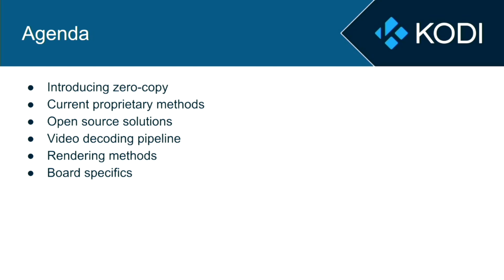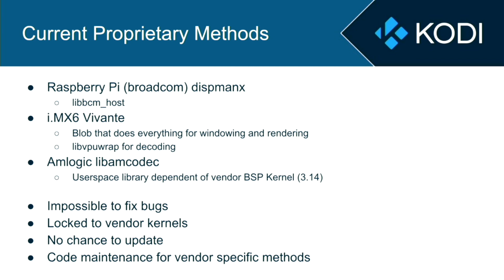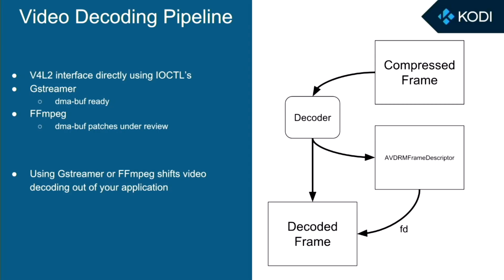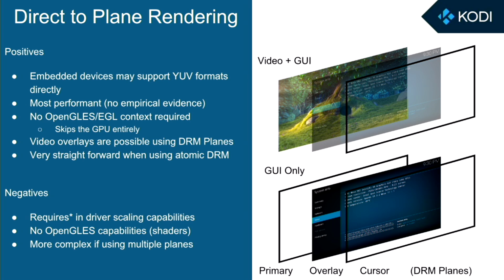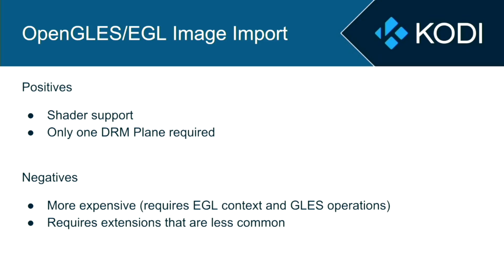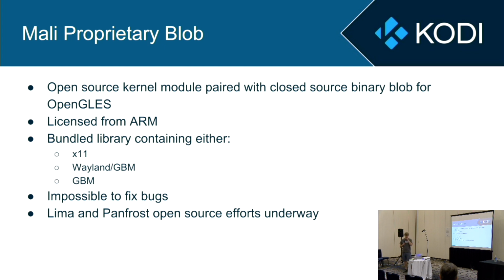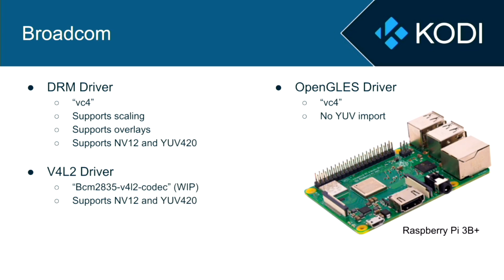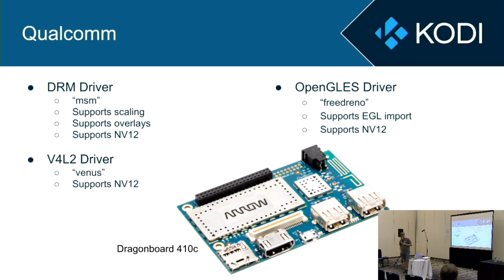YVR18-510:From Zero to Zero-Copy: Accelerating Your Embedded Media Player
In this presentation you will learn how to accelerate your embedded multimedia application using Video 4 Linux 2, the Linux DRM subsystem, and OpenGLES. Zero-copy is a method that describes using exactly zero memory copy operations thus saving memory bandwidth. Saving memory is needed in a world where 4K HEVC is becoming more prevalent.

The focus of using these methods is to move away from proprietary graphics and video decode and using open source solutions instead. These open source solutions are available for many embedded chipsets out today and can help you streamline your application development for use on multiple platforms.

This presentation will also cover a brief overview of current support for open source graphics and video decoding on various platforms.

This information is critical for developers working on applications that currently use proprietary graphics methods.